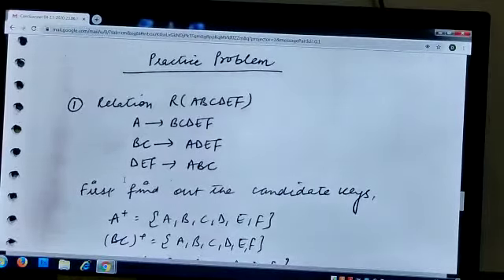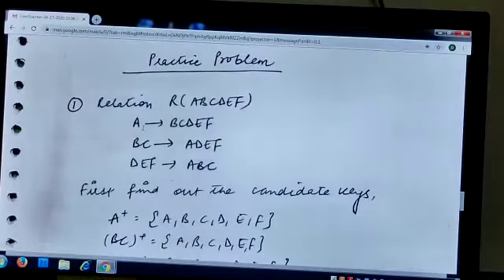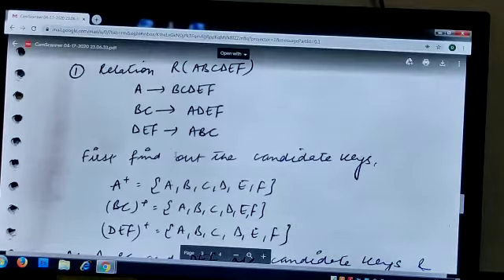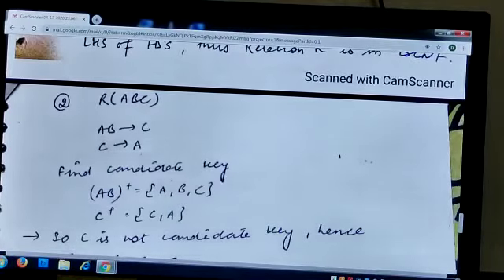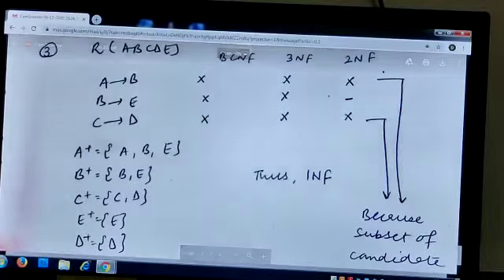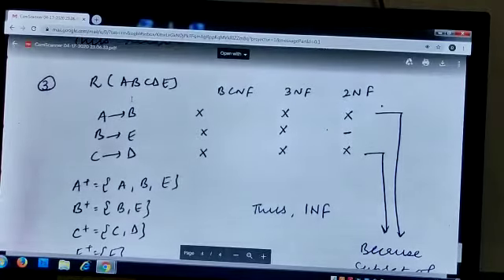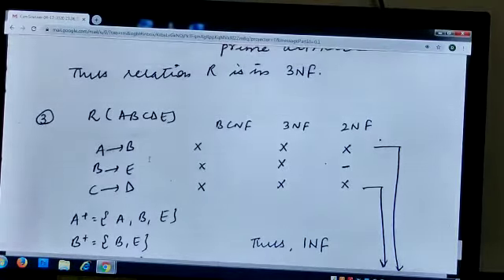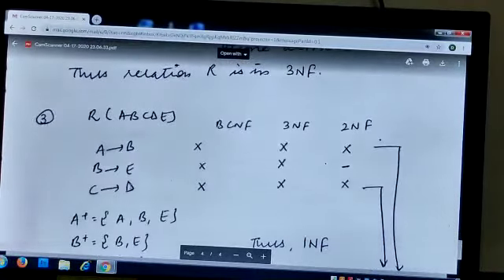3.10 How to identify Normal Form Part2